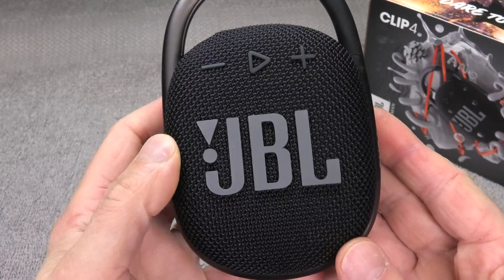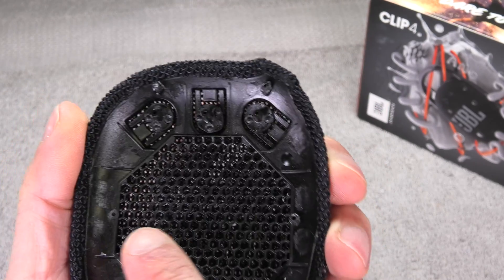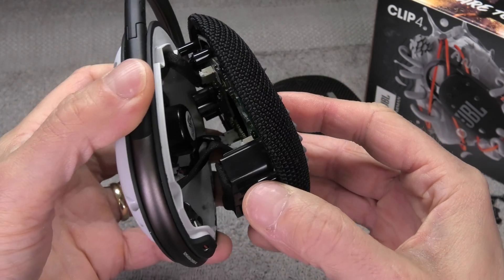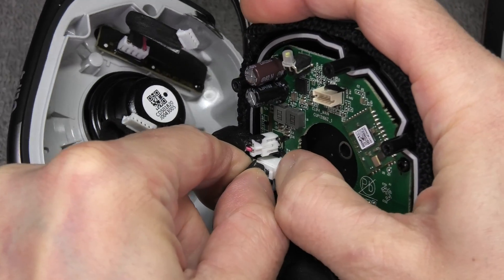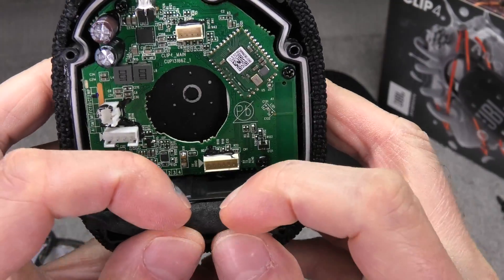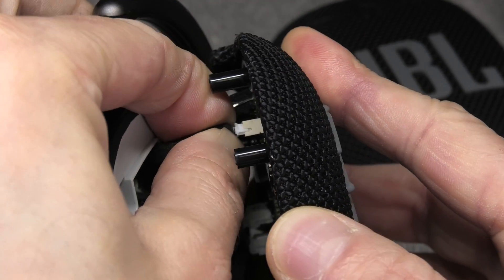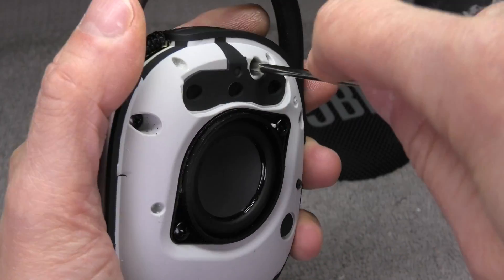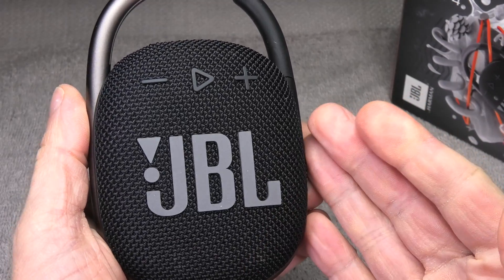Battery Replacement for JBL CLIP 4 Bluetooth Speaker (How to DIY in 4K)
This video explains how to safely replace the battery of the JBL Clip 4 portable Bluetooth speakers.
We show you easy to follow step-by-step instructions how to perform this repair in a matter of minutes and with very few and commonly available tools.
After the replacement the speaker will very likely still be waterproof and dust proof as before.